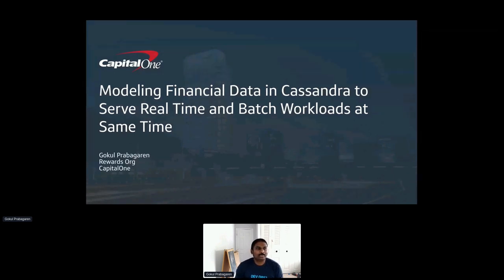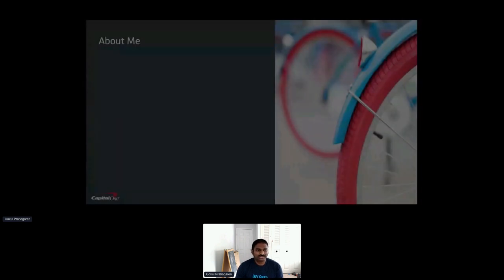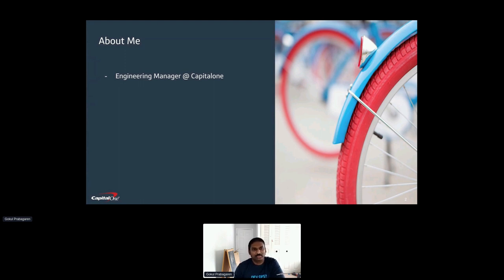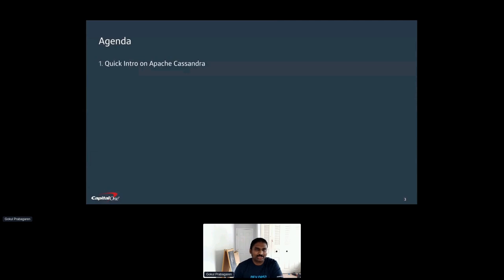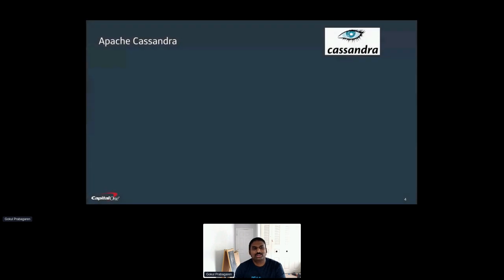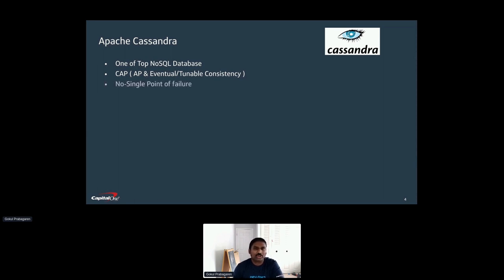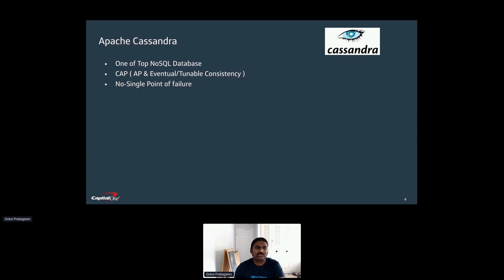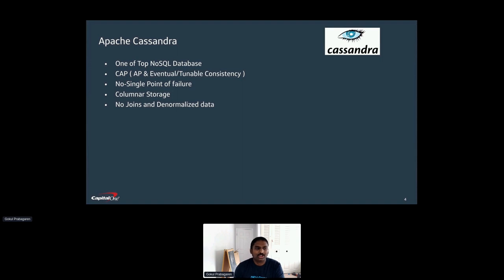Modeling Financial Data In Cassandra To Serve Real Time And Batch Workloads - Gokul Prabagaren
Thank you to all of of our ApacheCon@Home 2021 sponsors, including:

STRATEGIC
Google

PLATINUM
Apple
Huawei
Instaclustr
Tencent Cloud

GOLD
Aiven OY
AWS
Baidu
Cerner
Didi Chuxing
Dremio
Fiter
Gradle
Red Hat
Replicated Modeling Financial Data In Cassandra To Serve Real Time And Batch Workloads At Same Time - Gokul Prabagaren

This talk will explain how we have modeled customer rewards data in CapitalOne using Apache Cassandra to serve Real time microservice based workloads ( Customer accessing their rewards online ) and batch Apache Spark workloads ( Customer statements ) at same time.

CapitalOne being Tech Company in Banking business, we are 100% Cloud operated Company. All our workloads are Cloud Native. This talk covers one of such use case which will explain how we have modeled customer rewards data in CapitalOne using Apache Cassandra to serve Real time microservice based workloads and batch Apache Spark workloads at same time. When customer accesses their Rewards from web or Customer receives their Rewards in Statements the Cassandra table we modeled plays a central role and services both the different workloads at same time. This talk will cover how Cassandra data is used by Spring based microservice and Spark based batch workload. I am part of team which designed and developed this application ground up and serving millions of customers now.